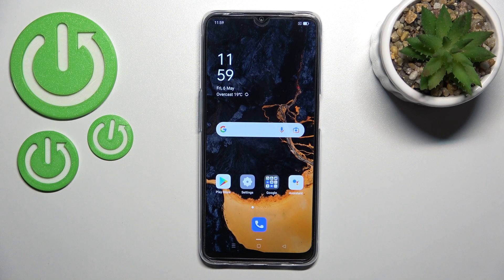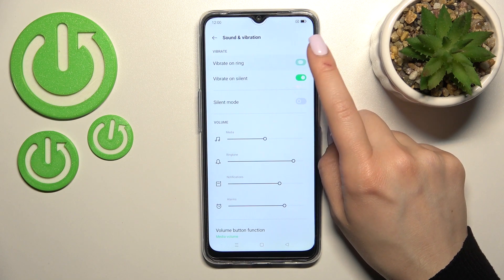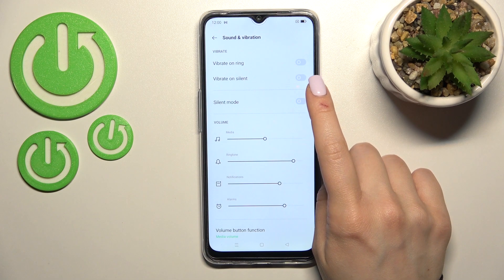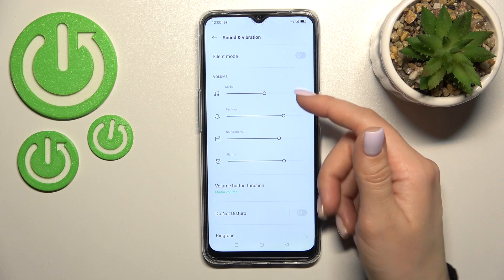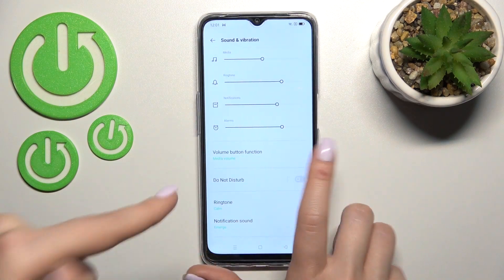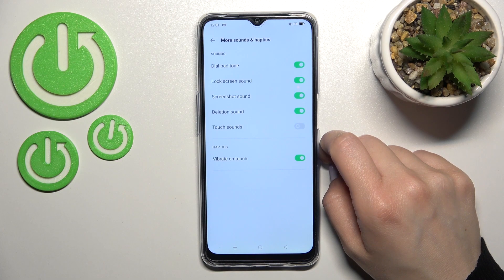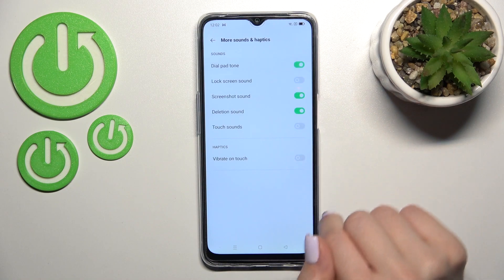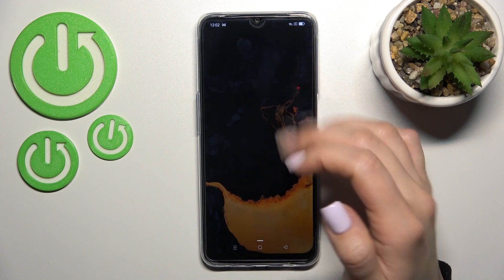How to Find & Manage Sound Settings in OPPO A54s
Find out more about managing the sound settings in OPPO A54s:
Hello. This video is about finding and managing the sound settings on OPPO A54s. We will guide you through all the options in this section and will tell you a few words about each feature. Stay with us and set your device sounds with our tips. If you want to know more about your OPPO A54s, visit our YouTube channel.

How to access the Sound Section in OPPO A54s? How to Find and Manage Sound Settings in OPPO A54s? How to Set Sounds in OPPO A54s?